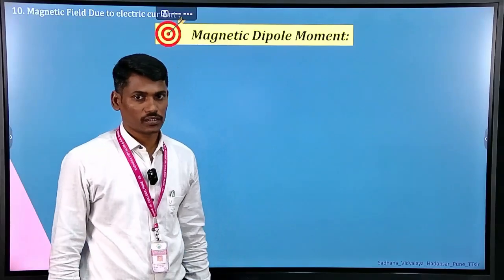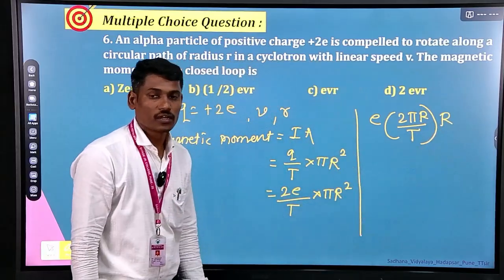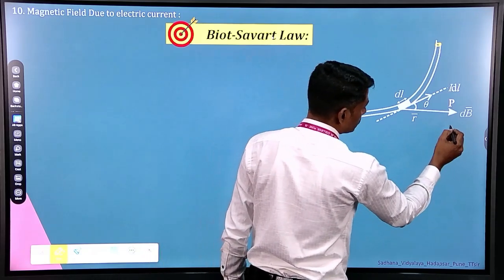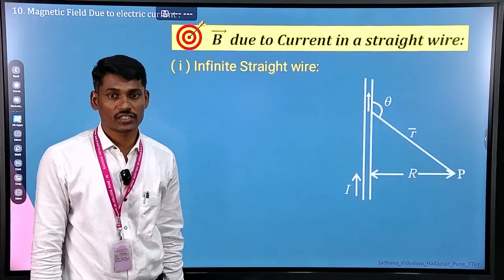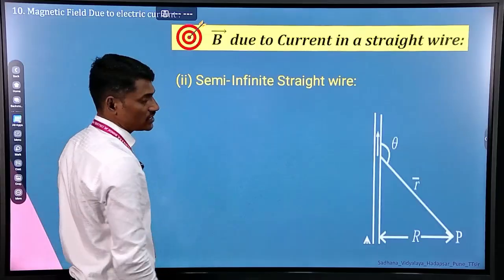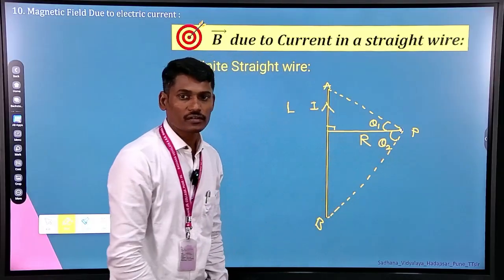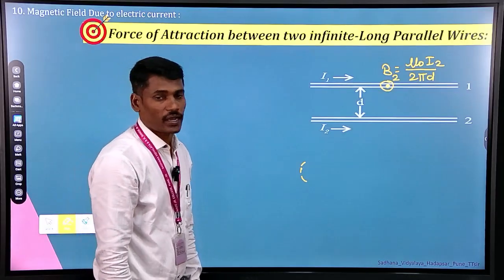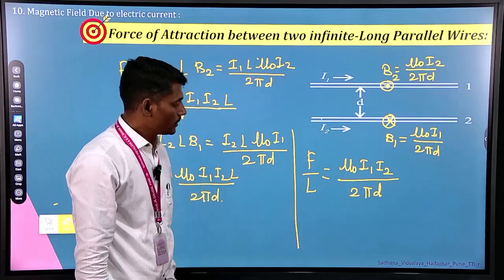Part- 3 Magnetic field due to Electric current, std- 12th Sci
Biot-Savart Law Magnetic Potential Energy of a Dipole